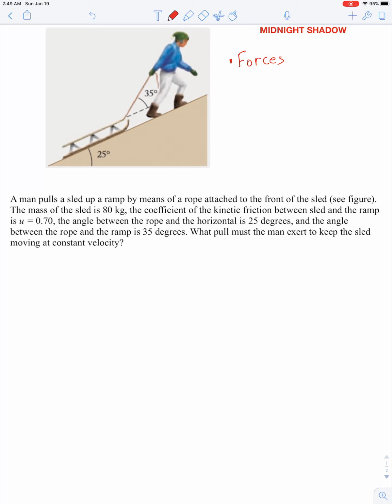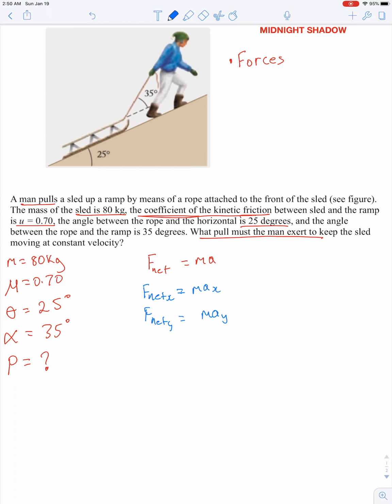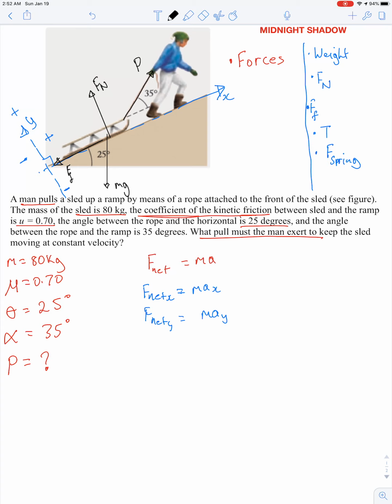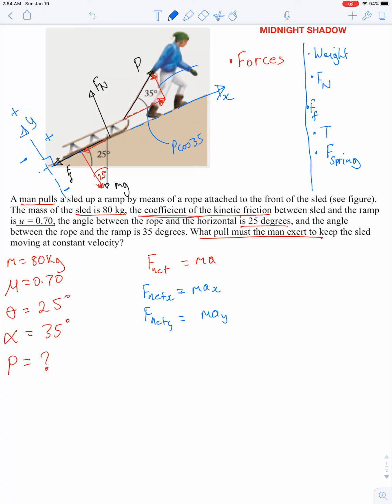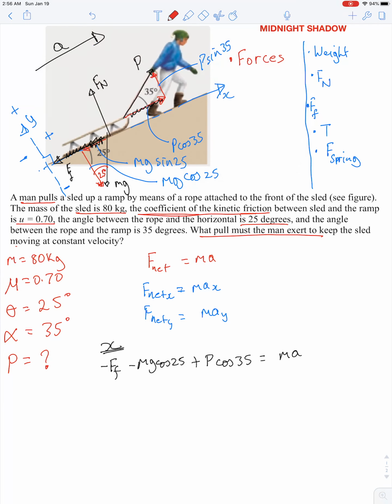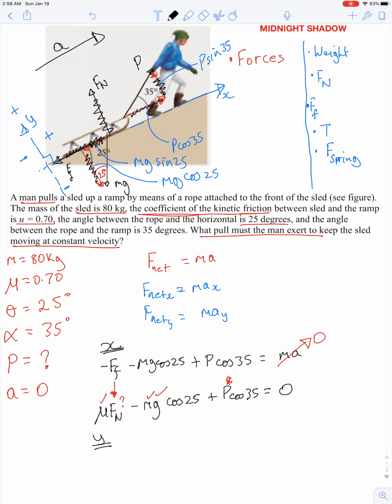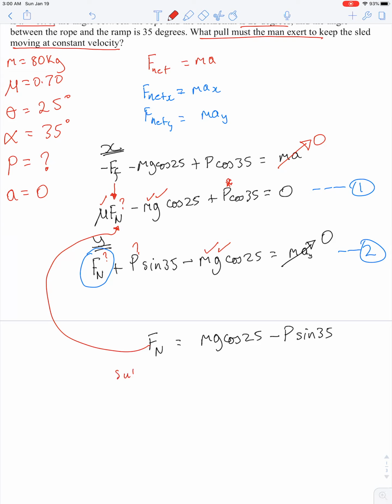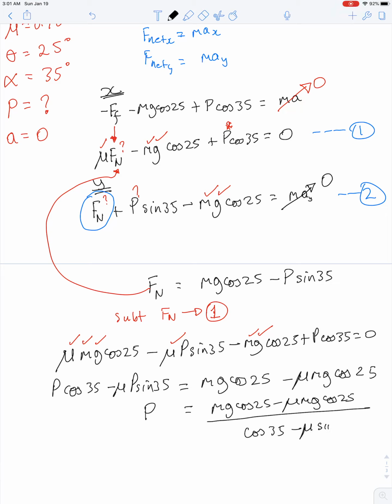Incline plane Force Problem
Mass being pulled up a rough inclined plane at constant velocity